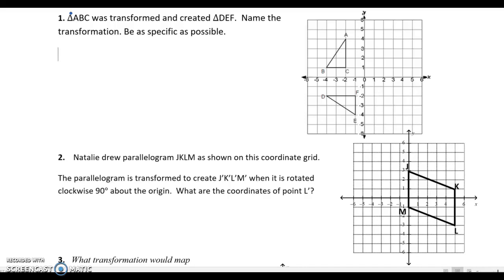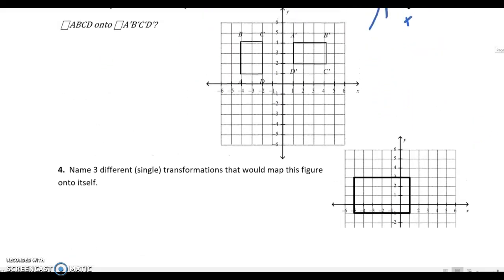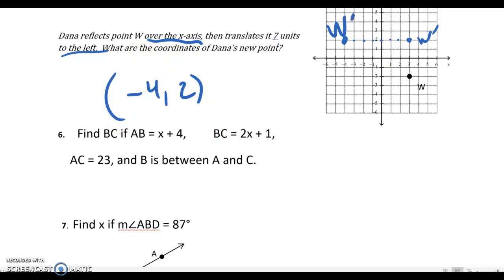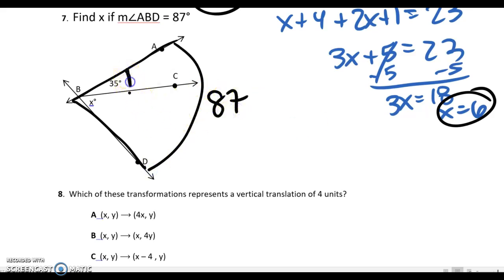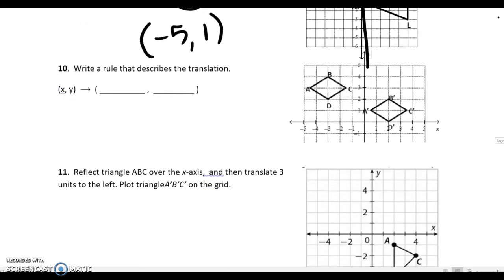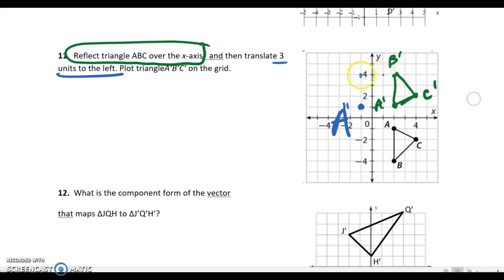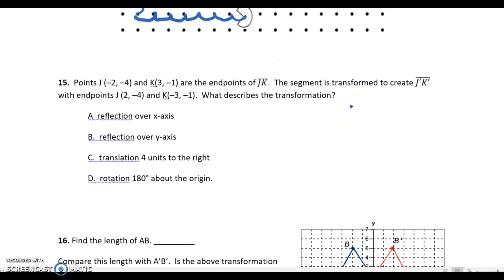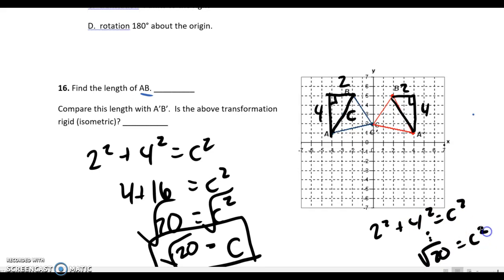Review Unit 2